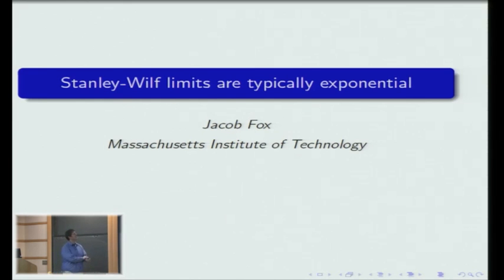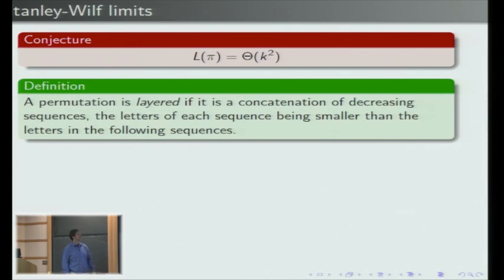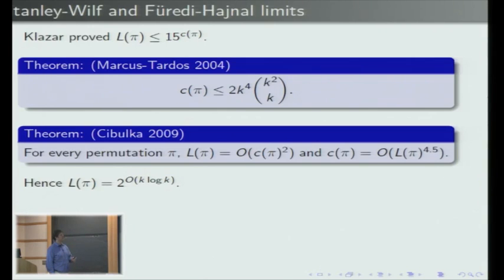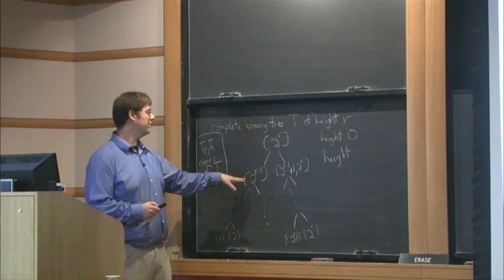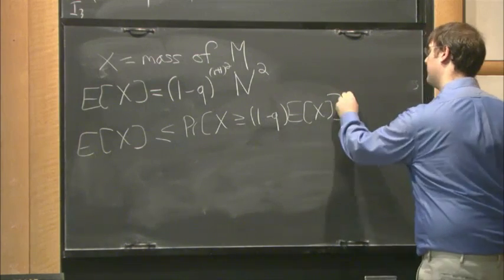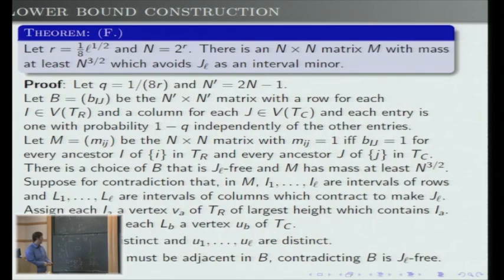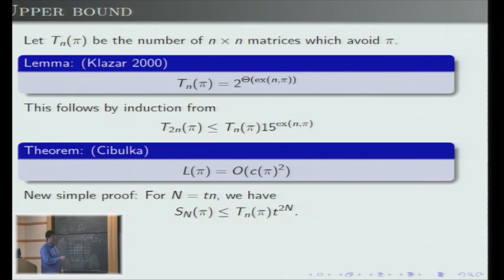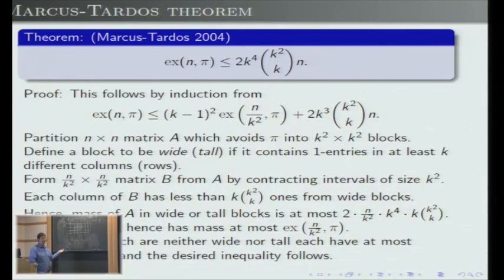Stanley-Wilf limits are typically exponential - Jacob Fox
Jacob Fox
For a permutation p, let Sn(p) be the number of permutations on n letters avoiding p. Stanley and Wilf conjectured that, for each permutation p, Sn(p)1/n tends to a finite limit L(p). Marcus and Tardos proved the Stanley-Wilf conjecture by a remarkably simple argument. Backed by numerical evidence, it has been conjectured by various researchers over the years that L(p) is on the order of k2 for every permutation p on k letters. We disprove this conjecture, showing that L(p) is exponential in a power of k for almost all permutations p on k letters.